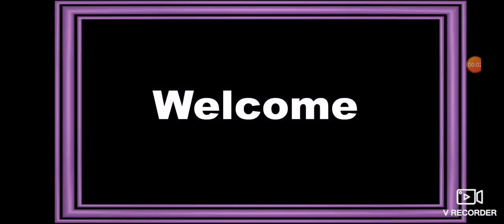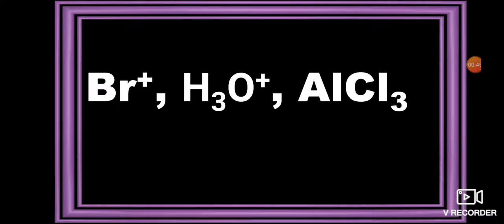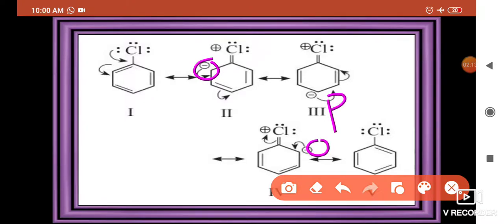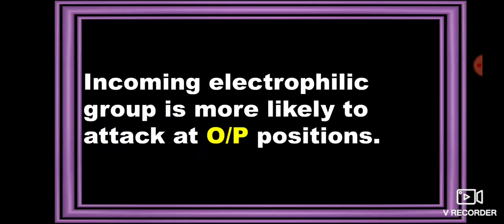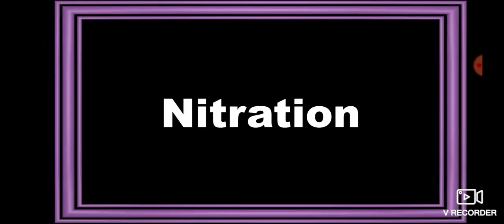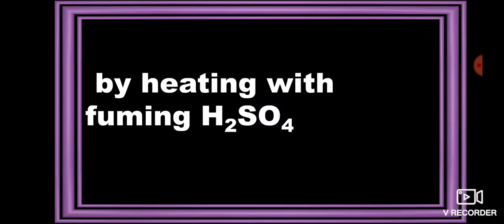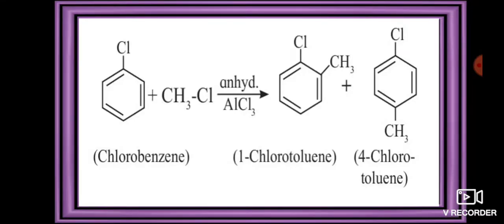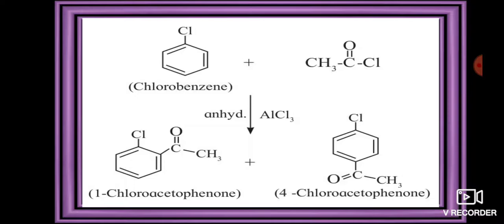Halogen Derivatives: Electrophilic substitution reactions of Aryl Halides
Electrophilic substitution reactions of Aryl Halides